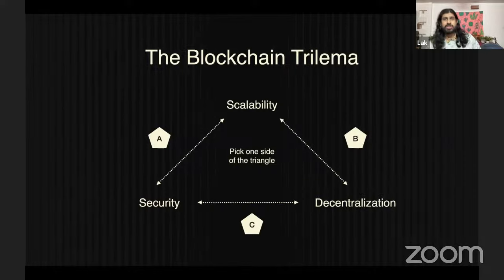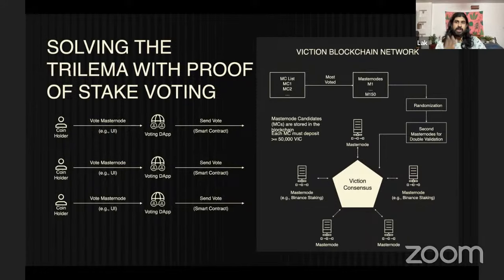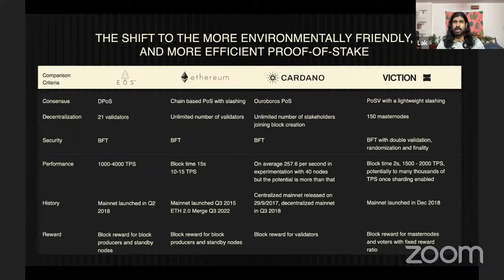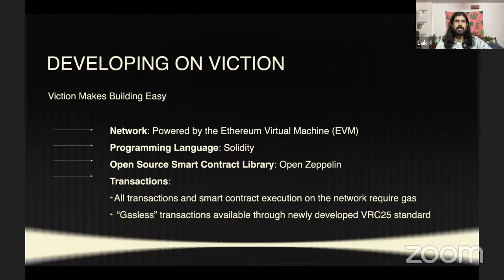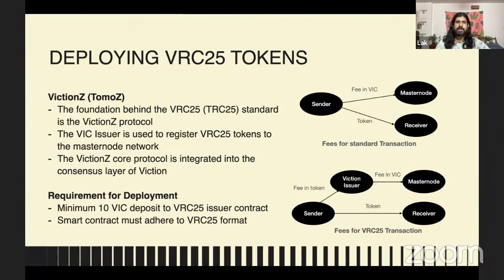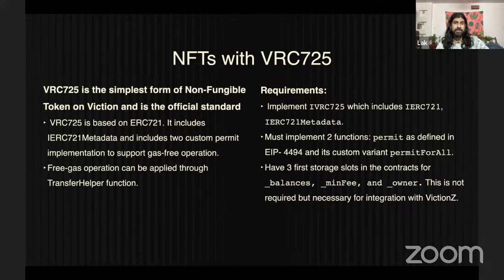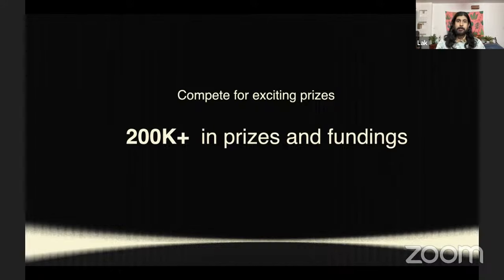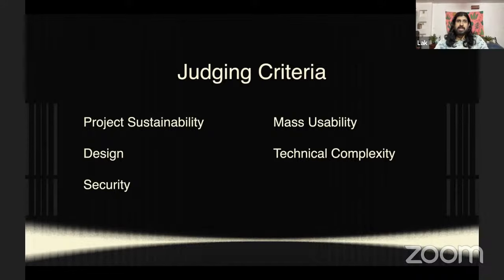Viction: From Consensus to Development｜Workshop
TinTin Meeting is an online live broadcast column opened by TinTinLand. It focuses on the field of blockchain technology and invites industry technical experts and participants to discuss the practical experience and construction results of blockchain technology. It aims to provide developers with blockchain development experience. New ideas, new plans.

🧑‍🏫 Lecturer：Lak, Growth at Viction
💡 Sharing topic: Viction: From Consensus to Development